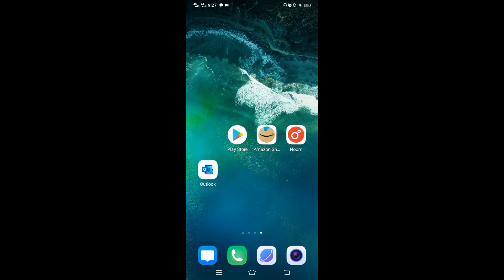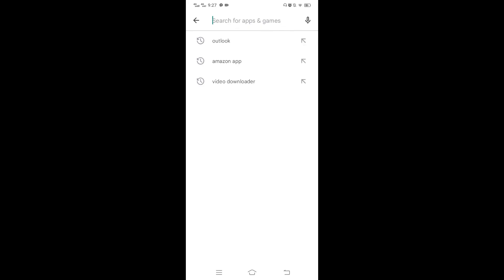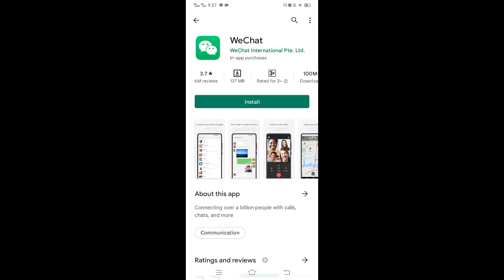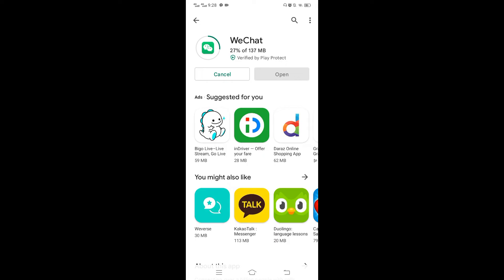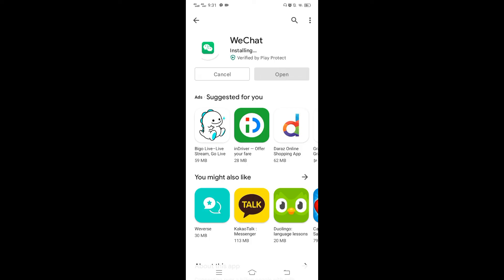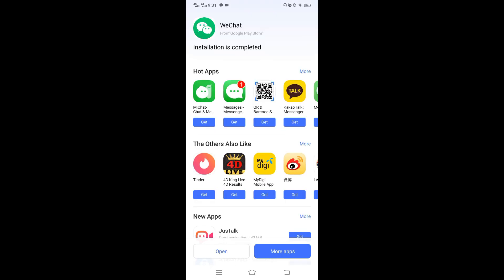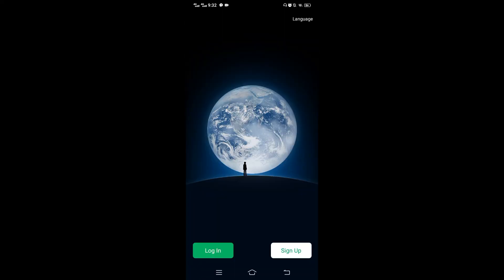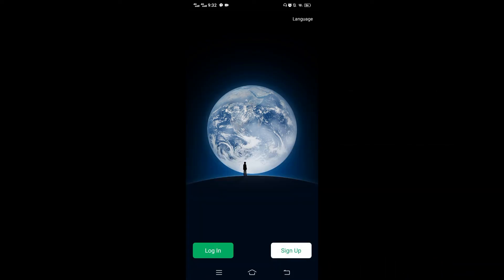How To Download Wechat App On Android 2022?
In this video, I'll teach you how to download the WeChat app on your mobile phone. WeChat is a free messaging and calling app available on IOS, Android, and Windows as well. In order to download this app on your mobile phone, Go to the play store if you are an android user and search for WeChat. You will see the app as well as the install button. Make sure your wi-fi connection or cellular data is strong.

WeChat supports the basics like voice settings, picture messaging, and video calling. You can also share your real-time location with friends, play mini games with each other, and post a story. Users can also form a WeChat group with as many as 500 people and make whole-group WeChat calls with as many as nine people. So this is how you can quickly download the WeChat app on your smartphone.

I hope you like the video. I'll be back soon with more tutorial videos.

0:28  Downloadwechatapp
1:19 Outro

The content is created only for information and educational purpose and we solely dont represent any official products or service shown on the video. If you have any serious problem with the websites or apps,  we recommend you to go to official Support page of the authorized service or product.

Please don't Share your Personal Information like password and OTP anywhere you feel unsafe. Wirhout Permission, videos are not to be used commercially anywhere. Embedding of the videos are allowed on websites.